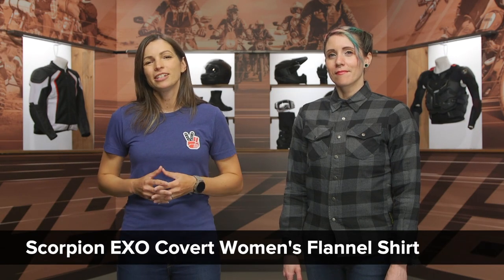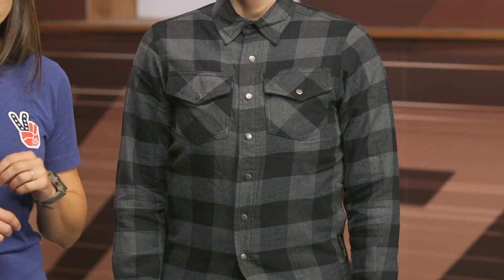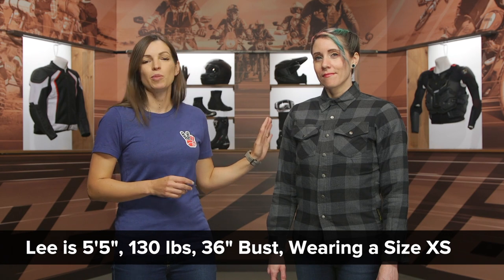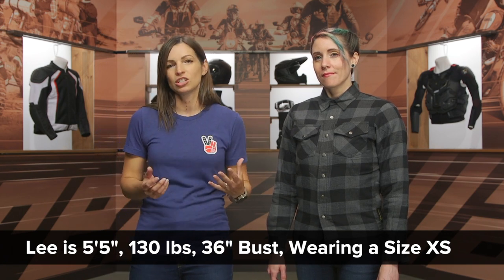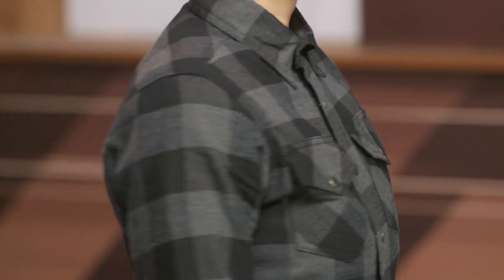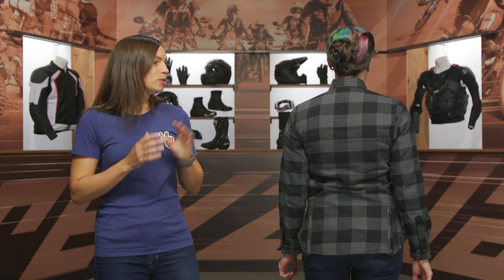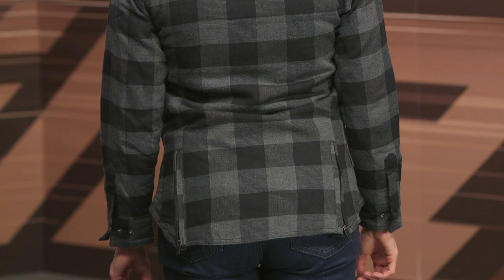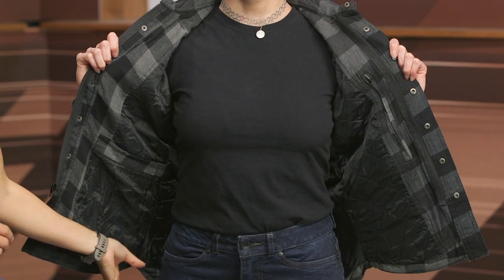Scorpion EXO Covert Women's Flannel Shirt Review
| Scorpion EXO Covert Women's Flannel Shirt

Scorpion lines the entire interior of the Covert Flannel Shirt 165 gram aramid fiber. If that protective layer doesn't reassure riders, EXO-Stitch safety seams and mesh armor pockets (protectors sold separately) should put them at ease. Of course, two zippered hand warmers, two chest pouches, and one internal pocket provide all the storage and comfort a rider could ask for.